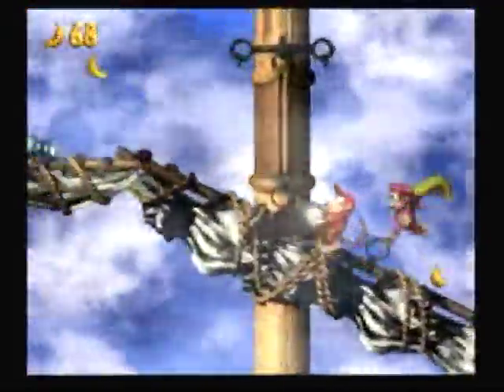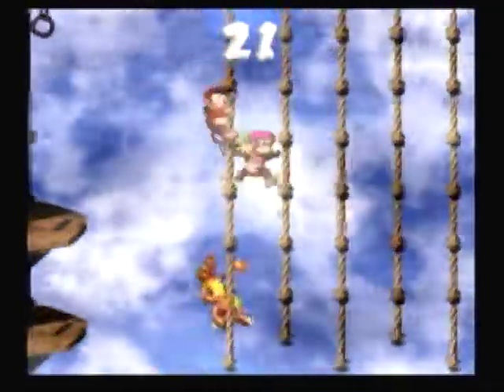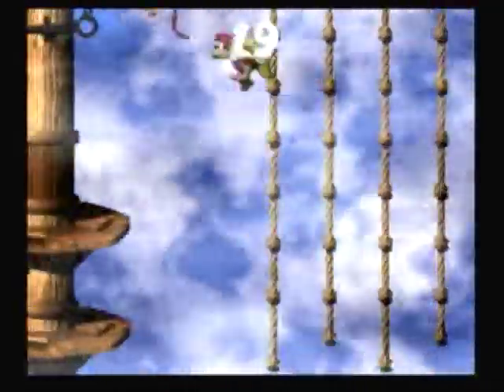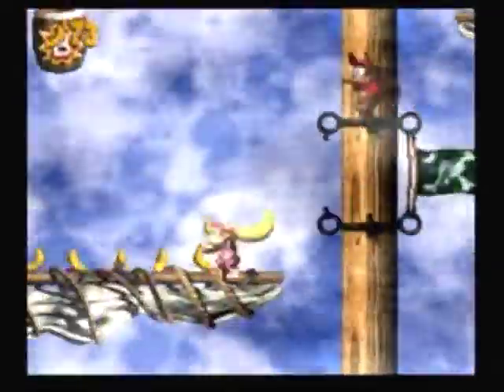Let's Play Donkey Kong Country 2 - Part 1: Monkeys Ahoy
At last... mah first live action adventure LP recorded on my new Dazzle... XDDD In this sequel we find out that our mortal enemy Kaptain K. Rool (somehow related to King K. Rool I think) has taken Donkey Kong as hostage... lol so we explore the vast mysteries of Kremling Island. I'm going for 102% in this game... hopefully.